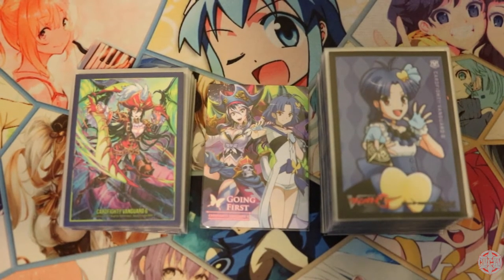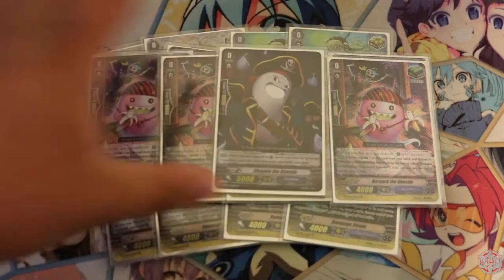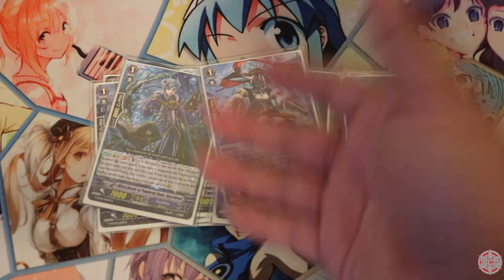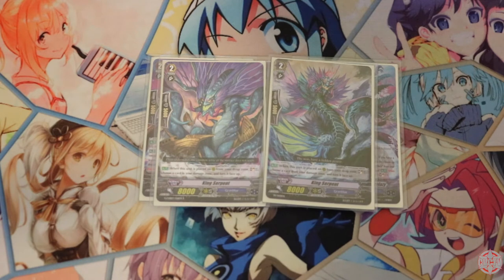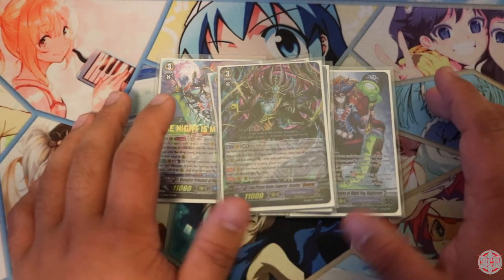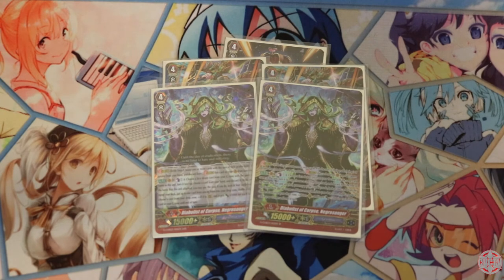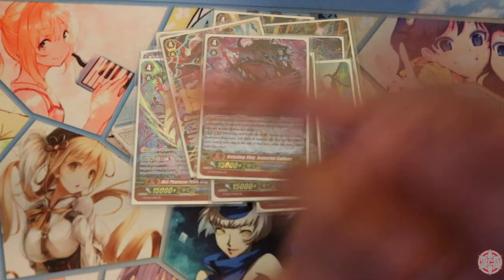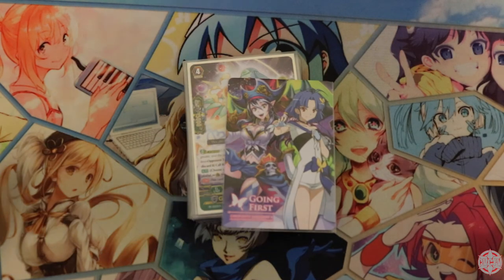CFV | Nightrose Deck Profile (Post FC2017)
This has been requested quite a bit. I hope you enjoy!

CFAUser: RaidonShoi